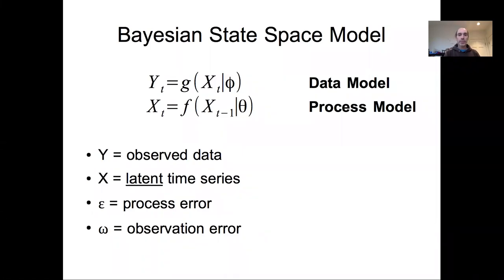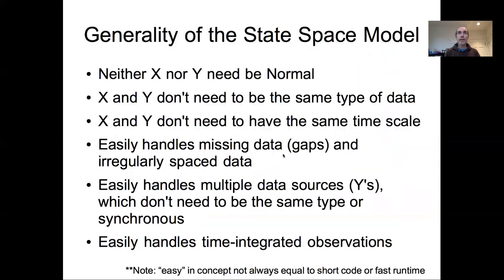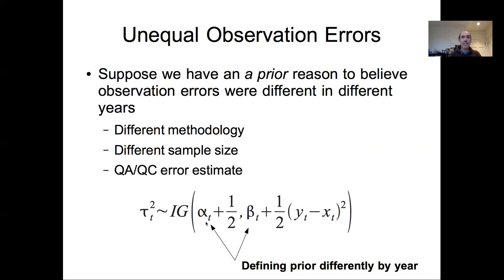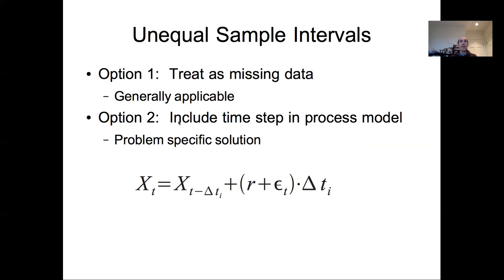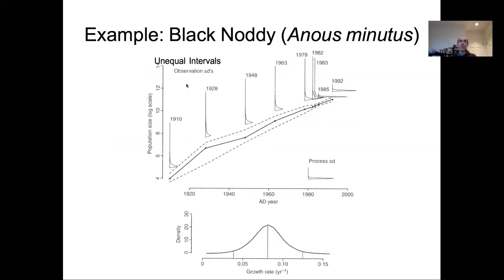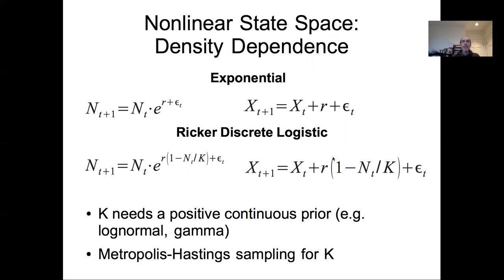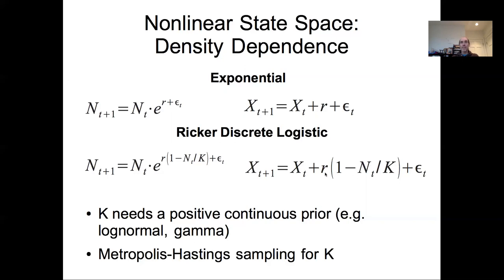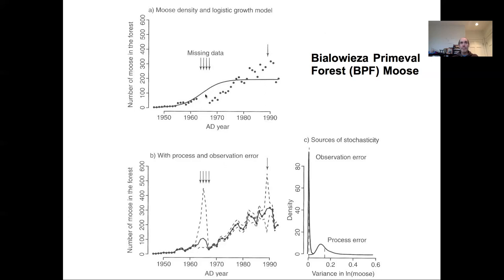Lecture 26a State Space: Unequal Time & Nonlinear Models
Boston University EE509 "Applied Environmental Statistics" Course: In this, the fourth lecture in our time-series models, we continue our exploration of state-space models focusing on two specific cases: unequal sampling intervals and nonlinear process model. Using the example of Black Noddy populations we explore the ability to set observation error on a point-by-point basis and the two options for how to model unequal intervals: by treating intermediate times as missing data or by adjusting out process model and process error. Using the example of Bialowieza moose we explore modeling population dynamics with a nonlinear logistic growth model.